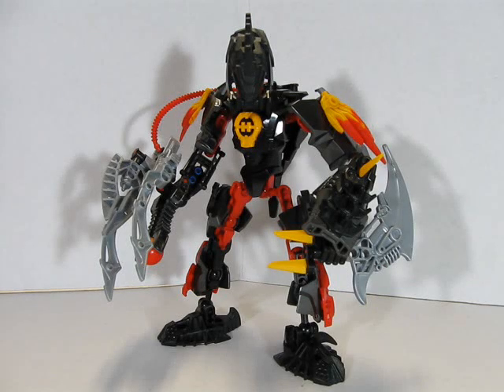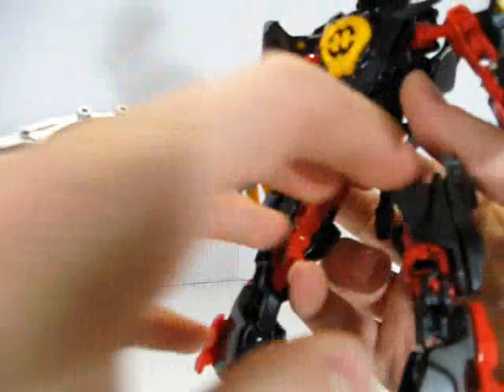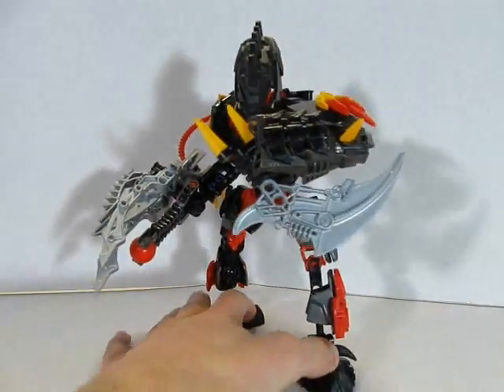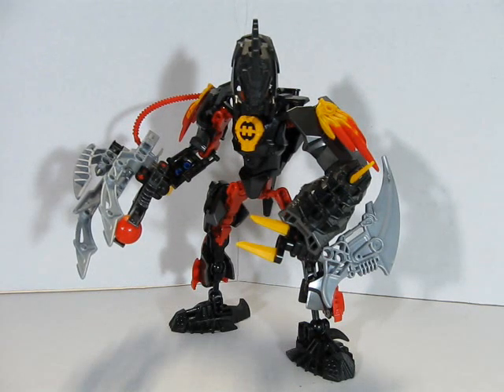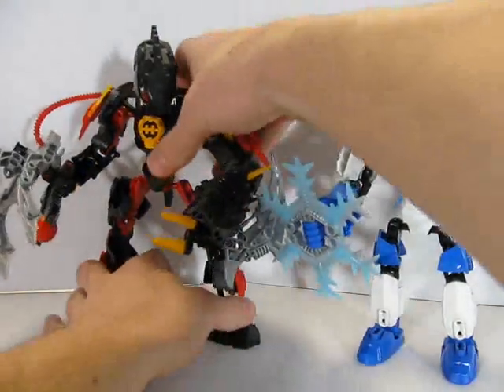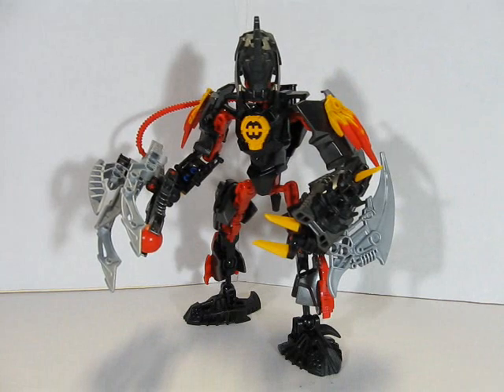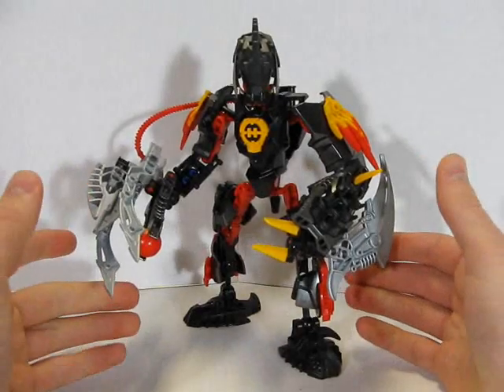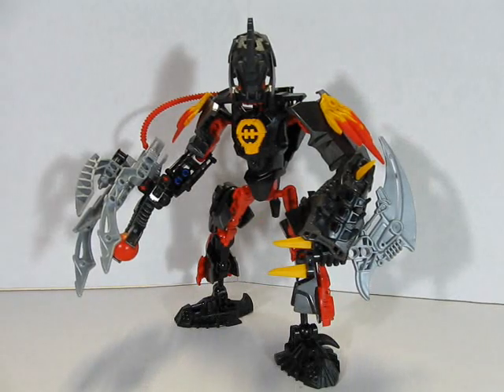Hero Factory MOC Review: Boulder 4.0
This is Boulder 4.0, and used to be Lyfe 4.0's best friend, and also known as his brother. And he is also Bio-Mechanical. But, he is now evil and works with the Villains to cause destruction, and despises the Hero Factory. He would rather fight any hero then to go back to the Hero Factory. More info in the video!